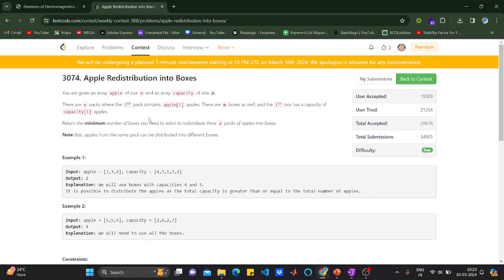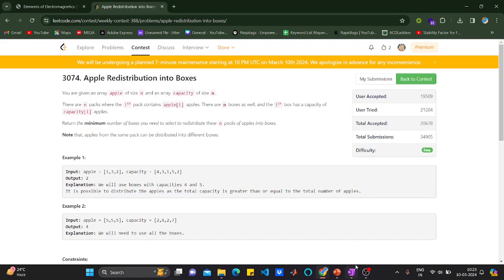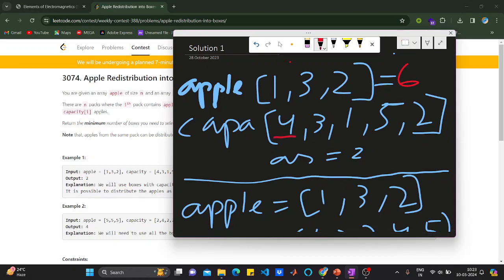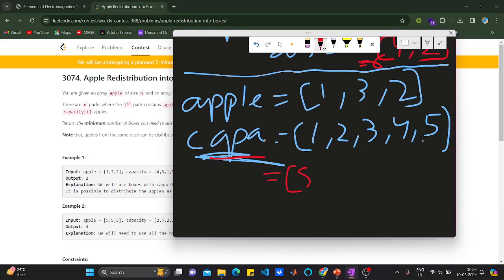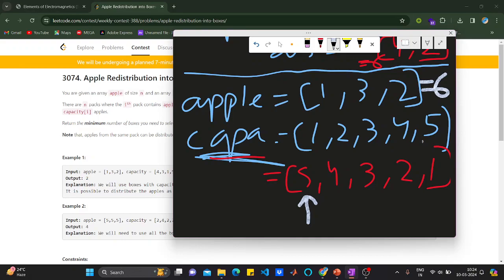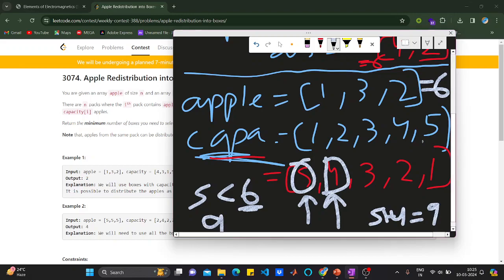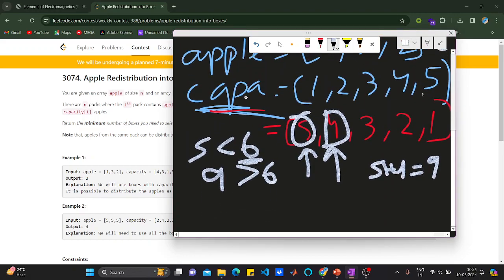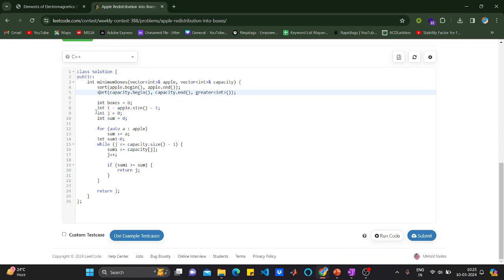Apple Redistribution into Boxes | Leetcode Weekly Contest 388 | DCC NIT-A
Apple Redistribution into Boxes | Leetcode Weekly Contest 388 | DCC NIT-A ||  Solution ||

Happy Coding!